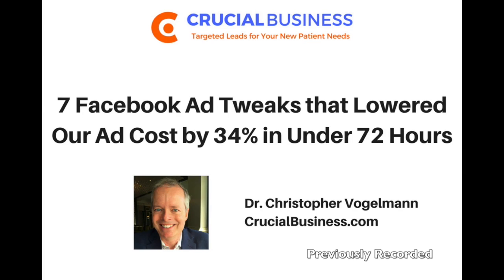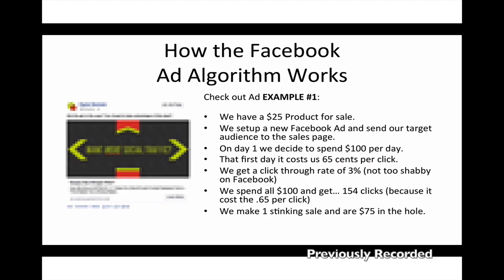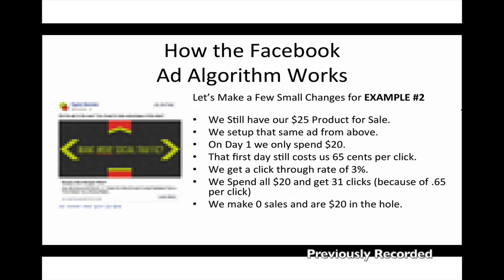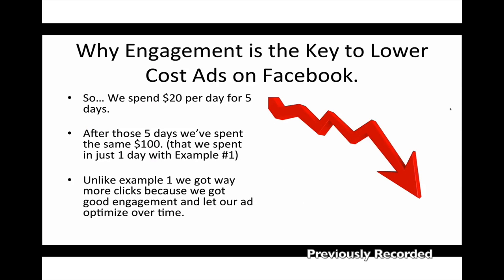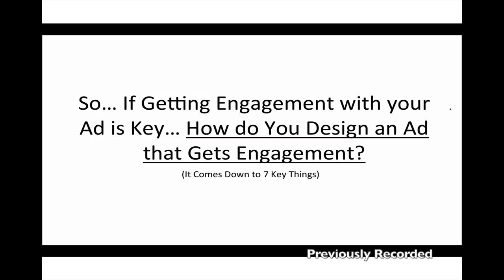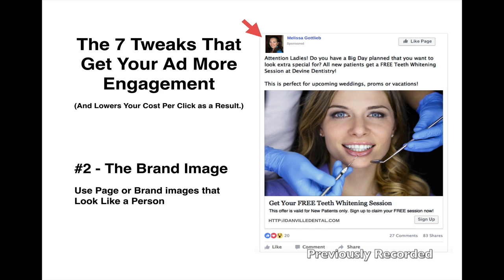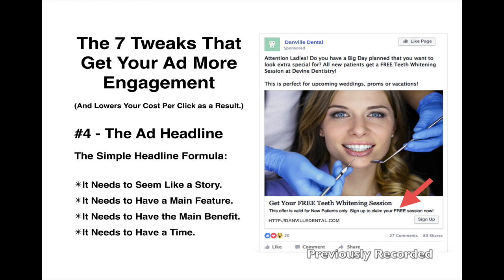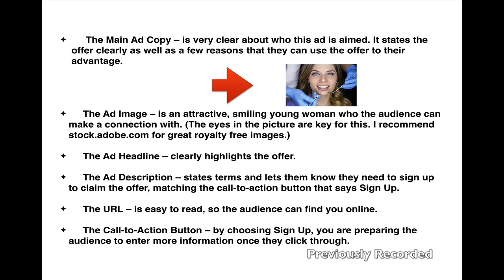The 7 Tweaks That Get Your Facebook Ad More Engagement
Learn the 7 tweaks that will get your Facebook ad increased engagement and an improved flow of new patients into your healthcare practice.  This works for dentists,  chiropractors, medical physicians, naturopaths and any practice that wants qualified new patients.